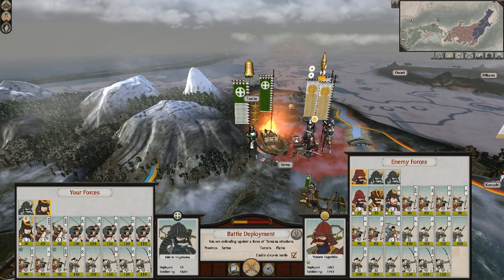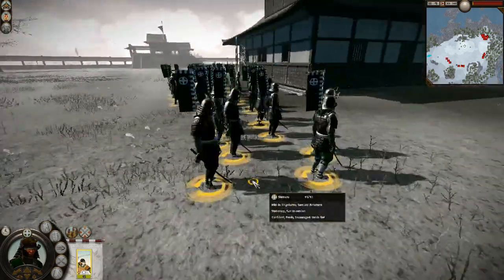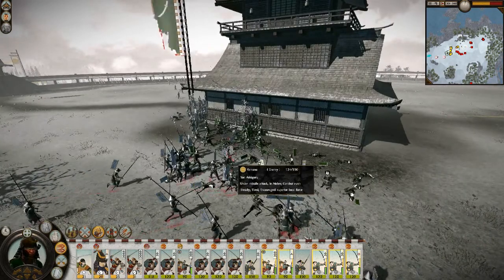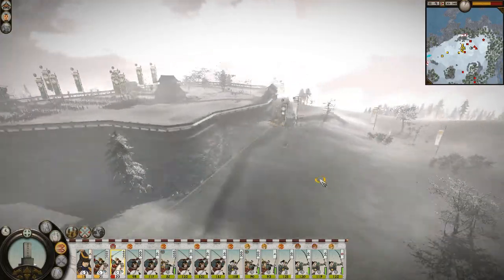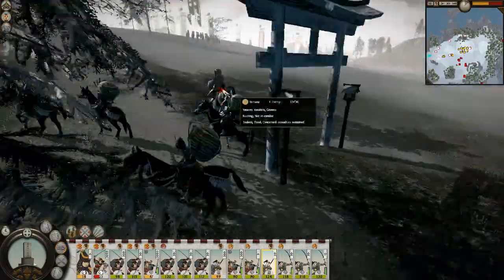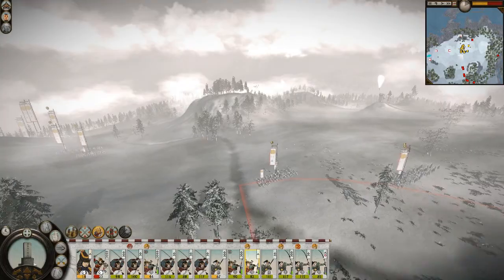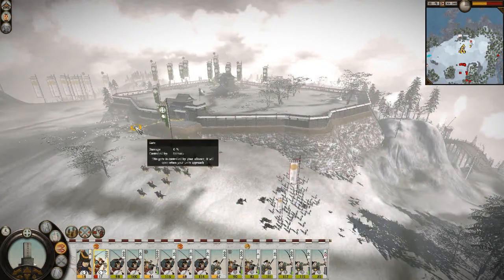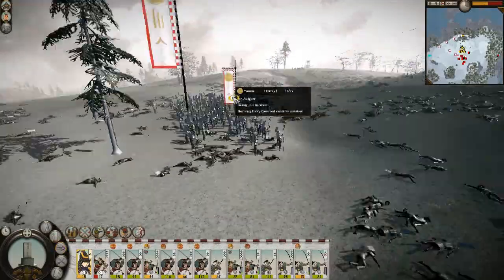Shogun Total War 2 Shimazu Part 19 Hopelessly Outnumbered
A huge seige of my Samuria retainers and renforcements against 4000 Yamana soldiers.